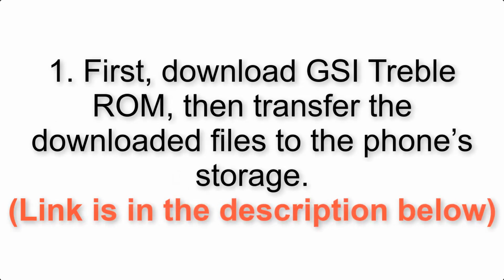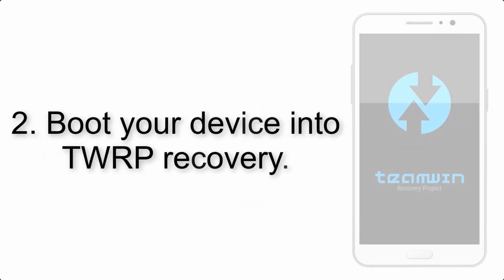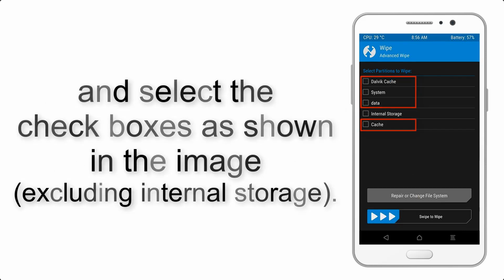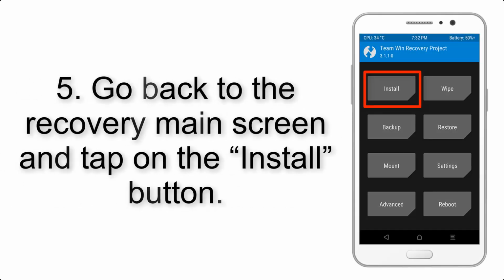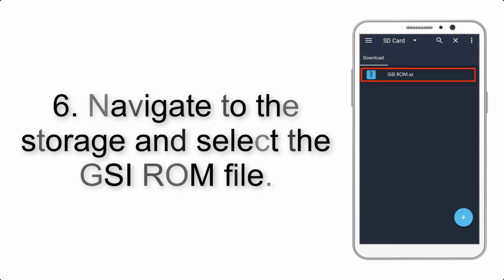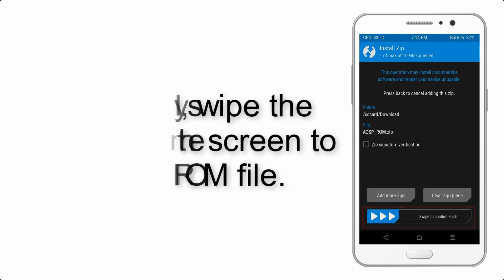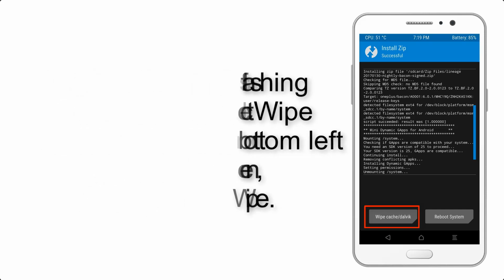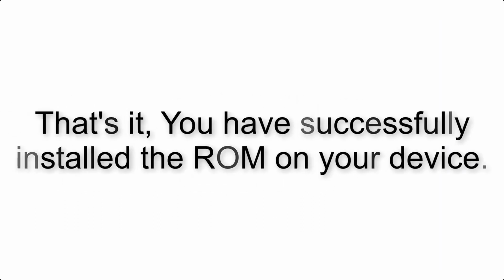Install Android 10 on Honor 7A (AOSP GSI Treble ROM) - How to Guide!